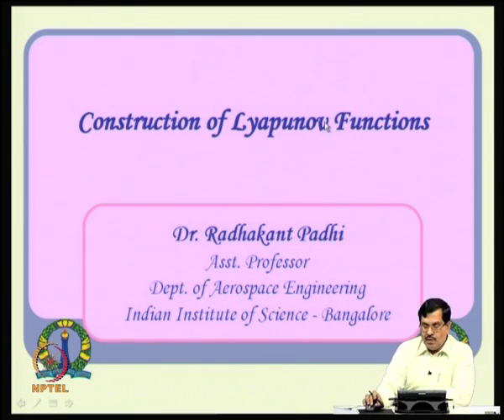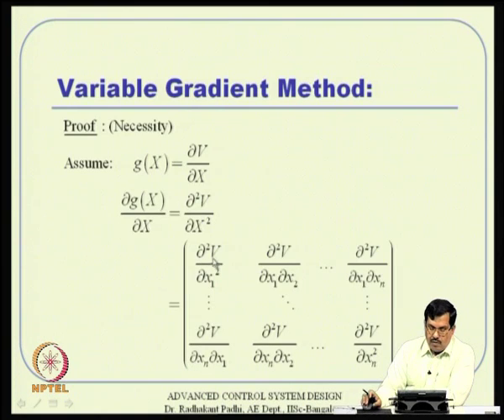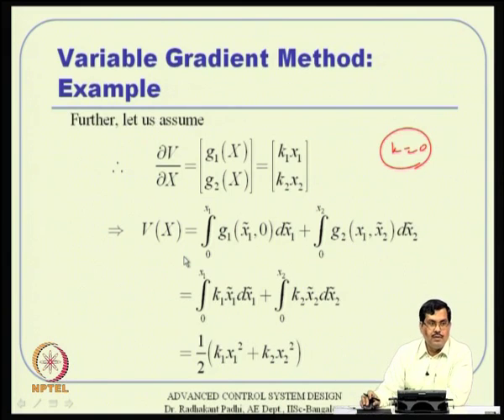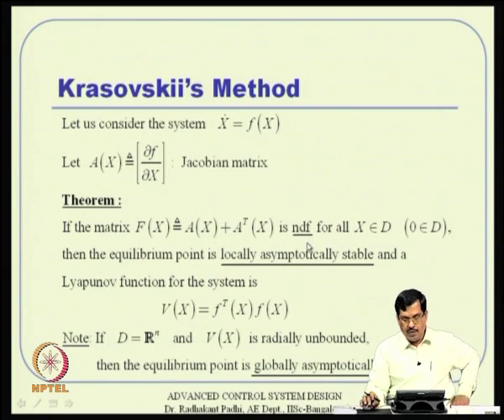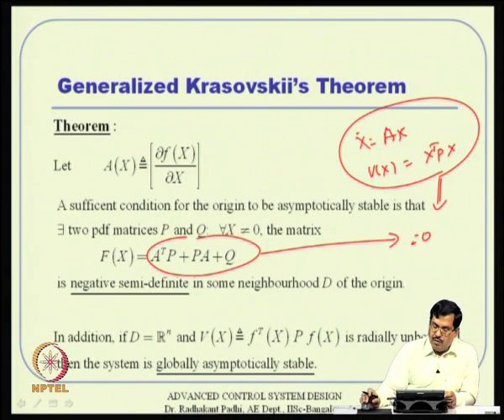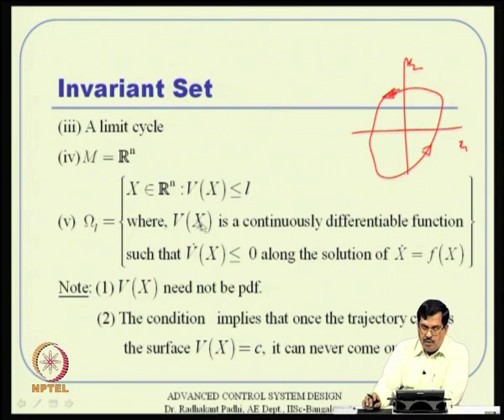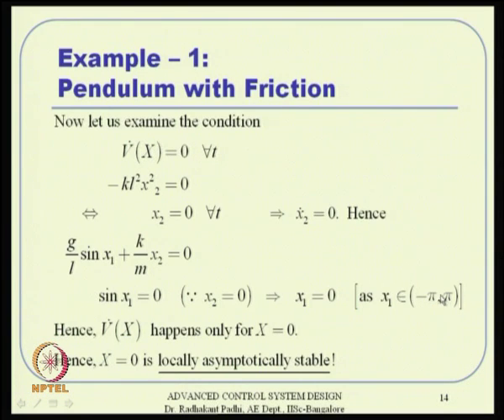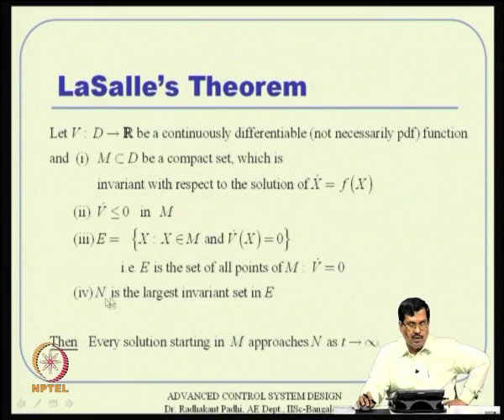Mod-13 Lec-32 Lyapunov Theory -- II